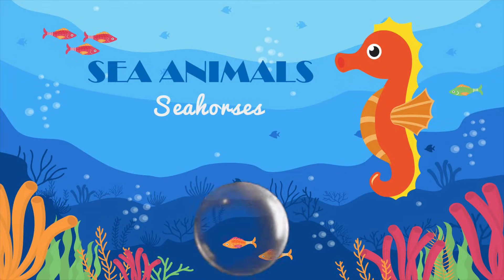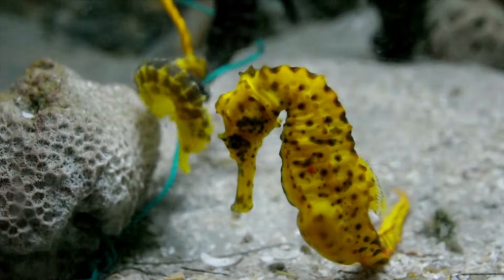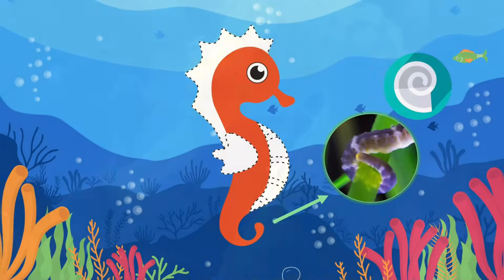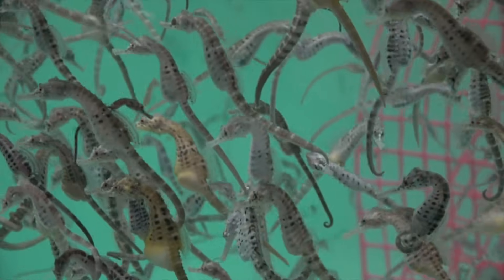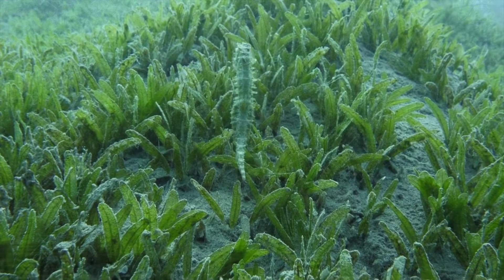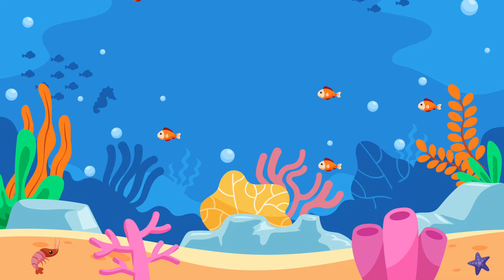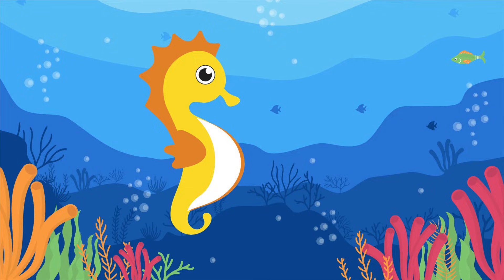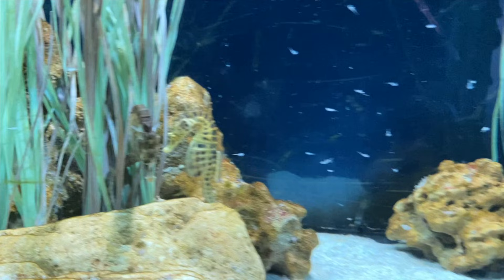SEAHORSE - Sea creatures for kids - Learn about Seahorses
Learn all about one the most fascinanting sea animal - Seahorses! Their body structure, seahorses friends and predators, seahorses giving birth and much more!
This learning video was created specially for toddlers and kids, making it easily for them to understand and get interested in the sea world.